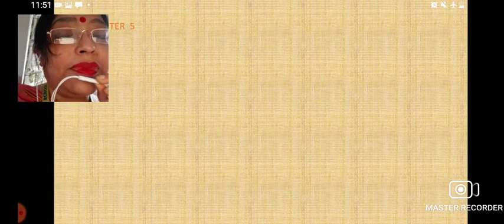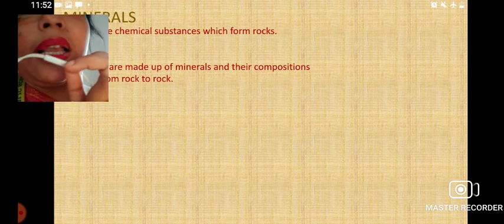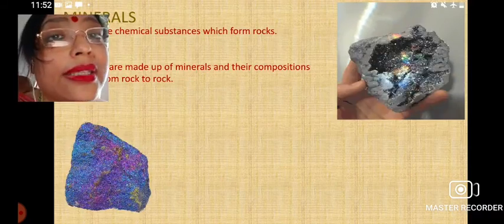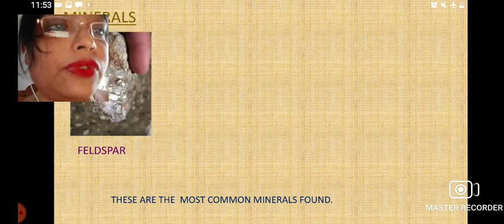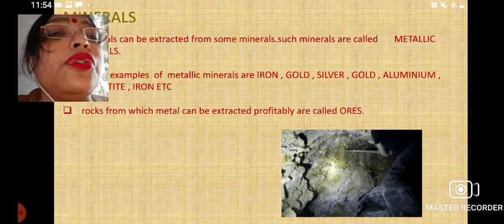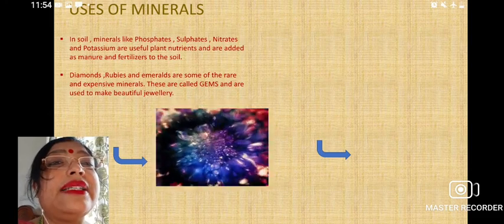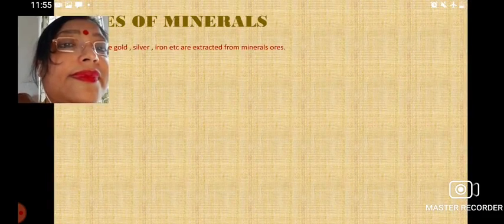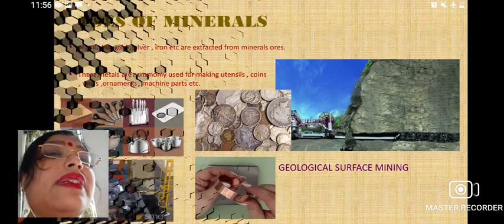Cl 5 Ch 5 MINERALS